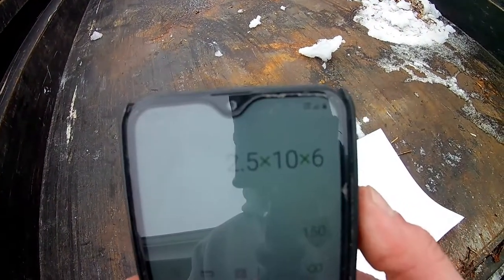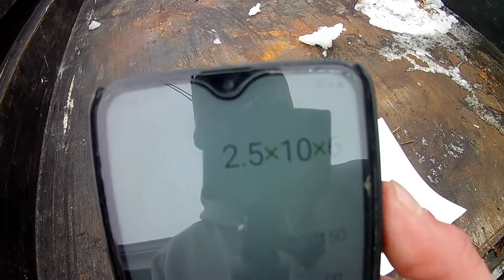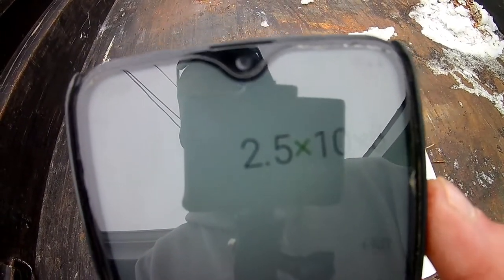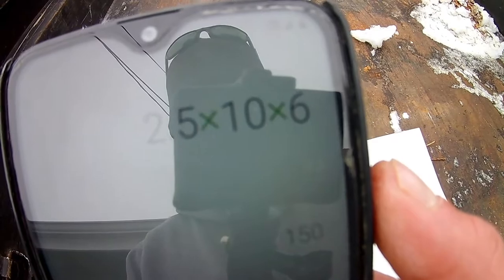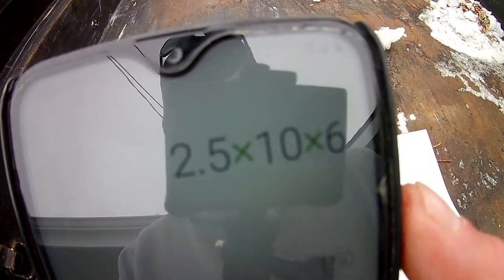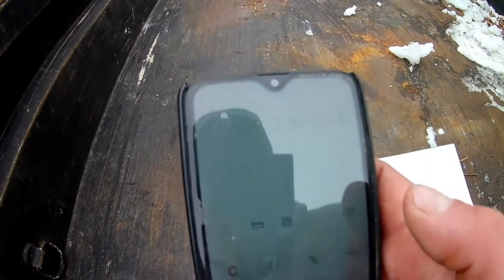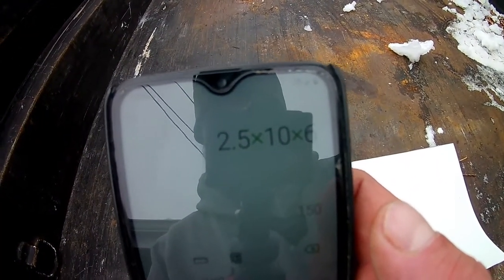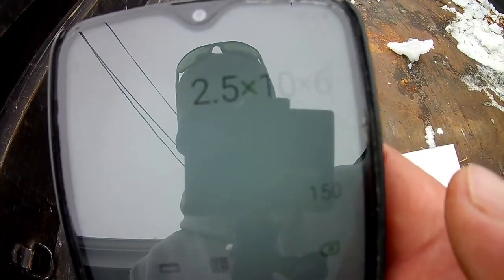HOW TO FIGURE CUBIC YARDS FOR YOUR DUMPSTER BUSINESS!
If you are interested in a free demo of the software we use to take our dumpster business to the next level with websites, SEO, CRM, and online booking all in one place for an affordable monthy fee click the link below!!!